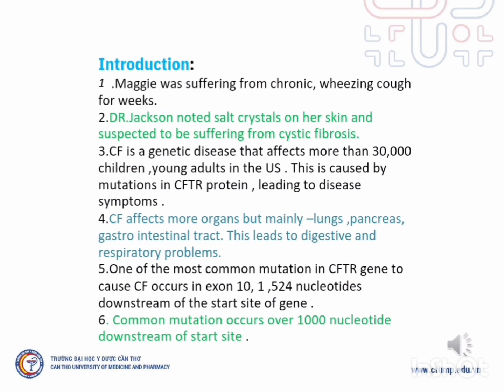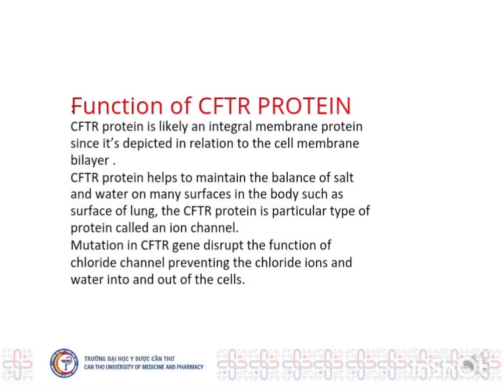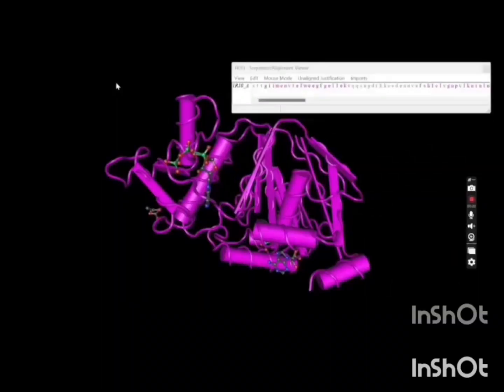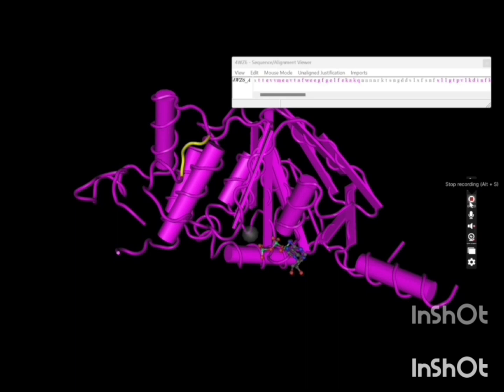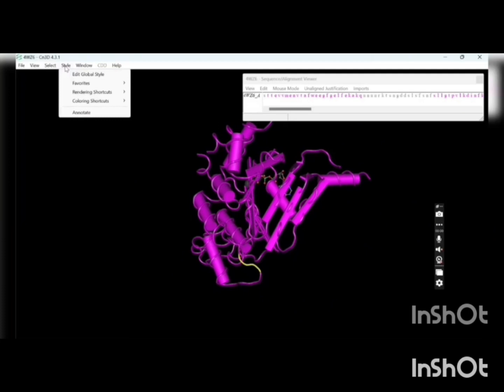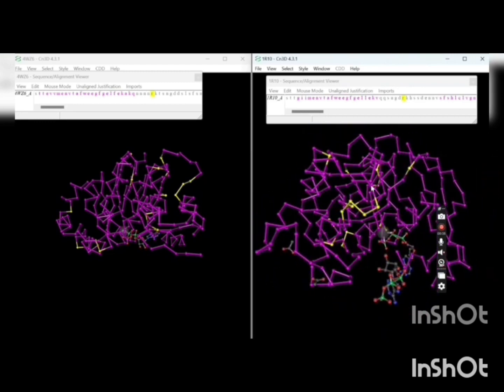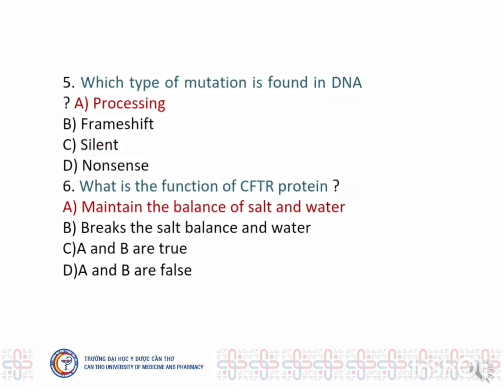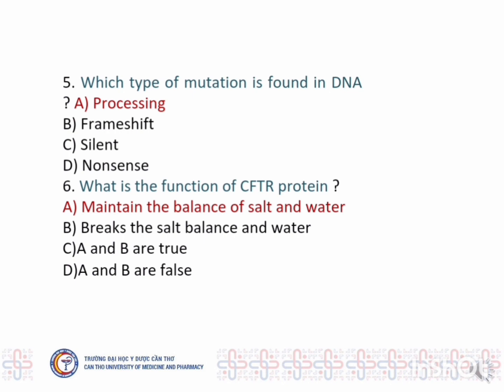Protein structure and function in Cystic firbrosis - Maggie's illness